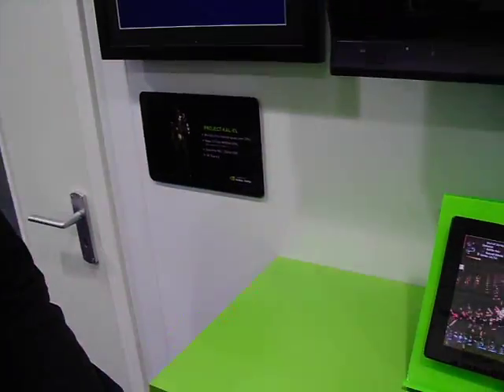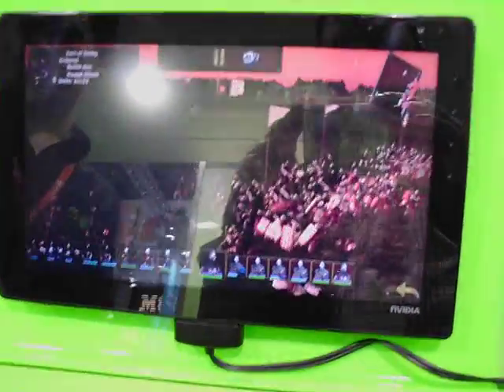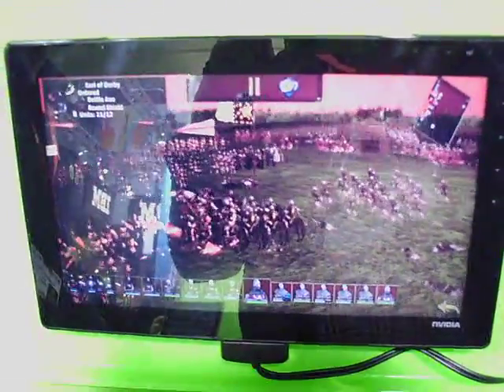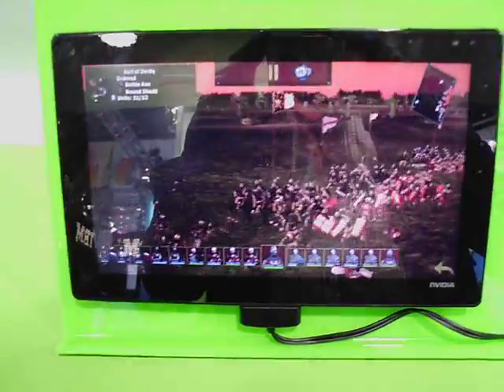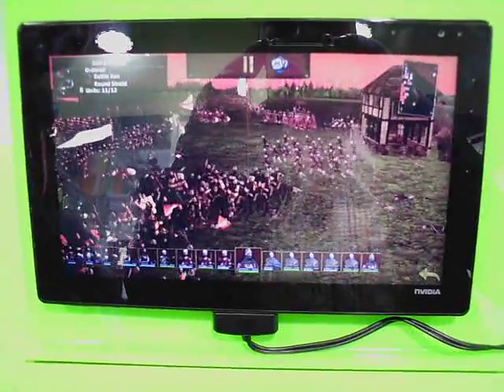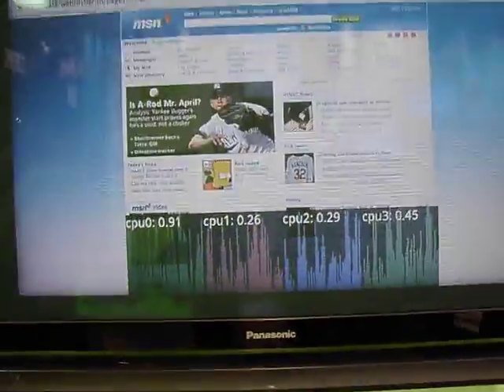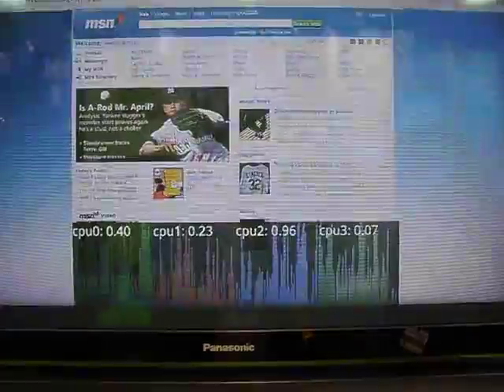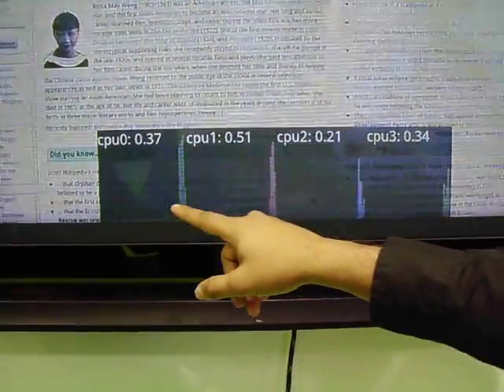NVIDIA quad-core CPU, 12-core GPU demo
A quick demo of NVIDIA's upcoming mobile processing behemoth, with four CPU cores and twelve graphics cores that will soon make it into a tablet or a smartphone near you. Recorded at Mobile World Congress in Barcelona.